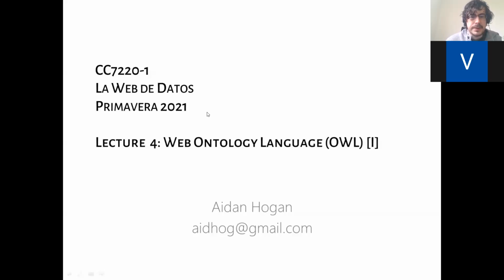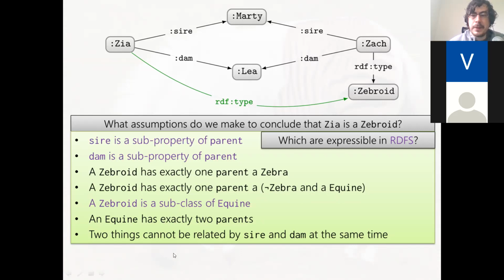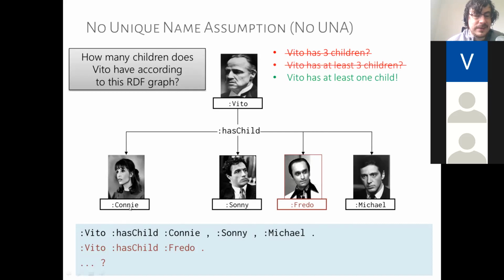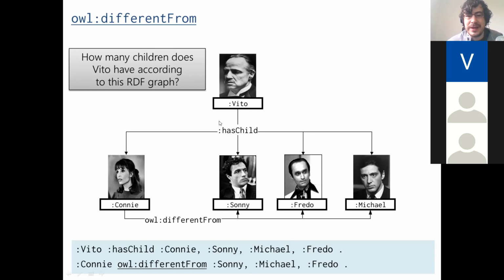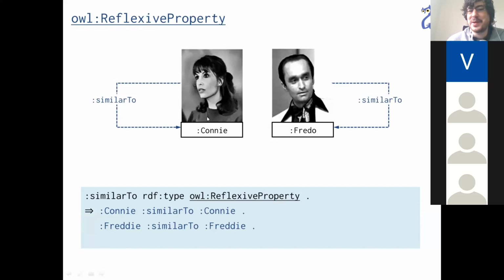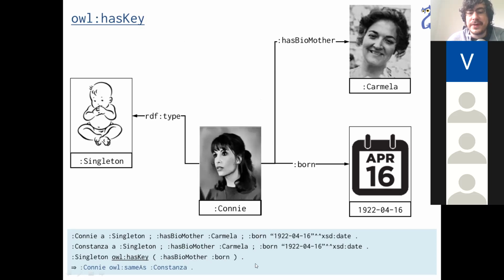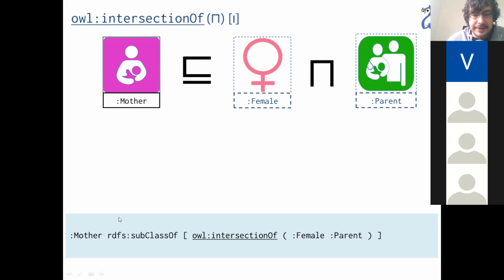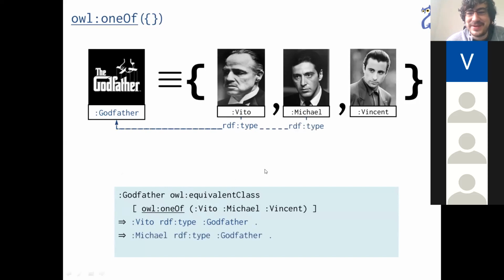Class 4(a): Web Ontology Language (OWL) [I]